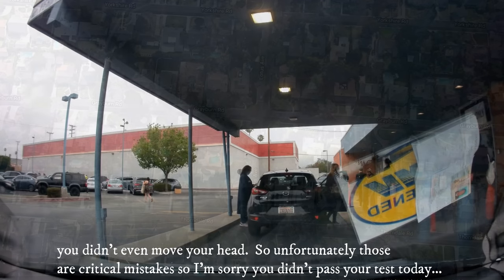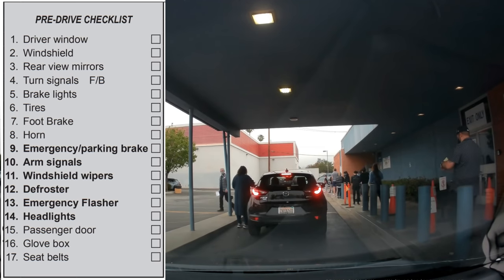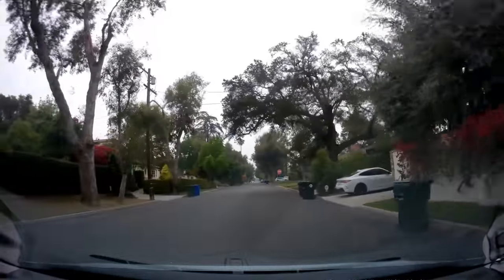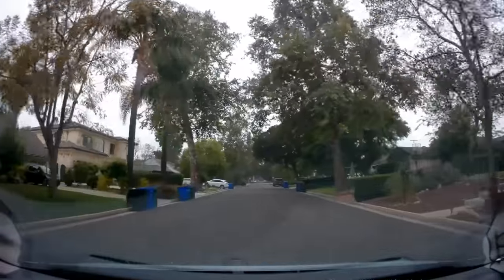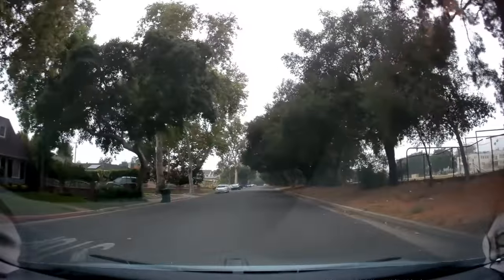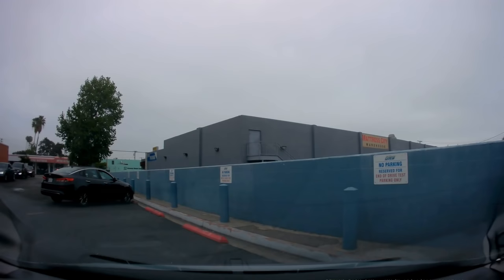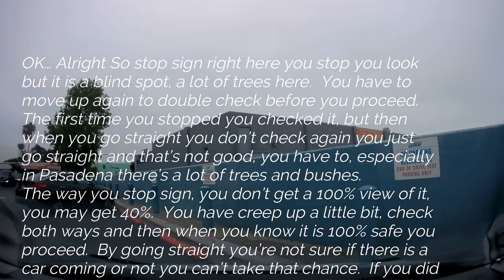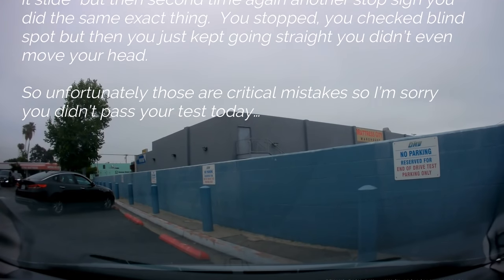DMV Drive Test FAIL - Obstructed Intersections & Lane Change Trouble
Join our student as he learns some important lessons on navigating obstructed intersections.  Video is official DMV road test and includes commentary and tips.  Learn from his mistakes and pass your test the first time!

Submit your drive video – Get a free dash-camera!
Full details at bottom link.

- The typical camera we reimburse for ($99):
  Rexing V1 - 4K Ultra HD Car Dash Cam 2.4"

- Another great camera at lower price ($49):
  Rexing V1 Basic Dash Cam 1080P FHD DVR Car Driving Recorder 2.4"

- Front & Rear Camera Combo ($179):
  Rexing V1P 3rd Generation Dual 1080p Full HD Front and Rear.

- Don't forget the SD Card! We'll reimburse that too.
  SanDisk 4K Extreme